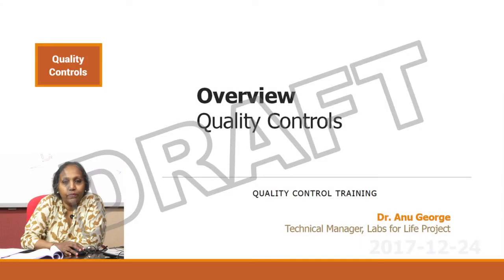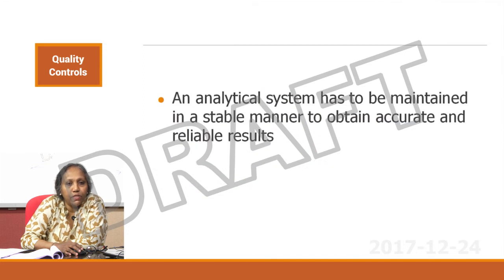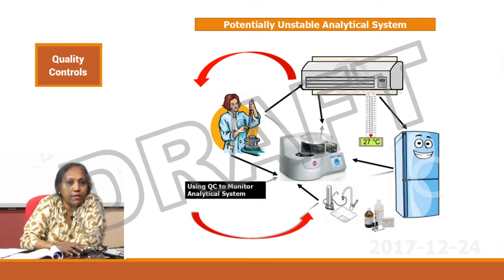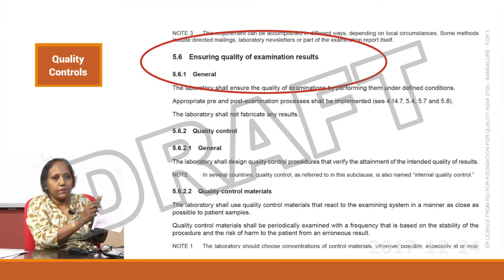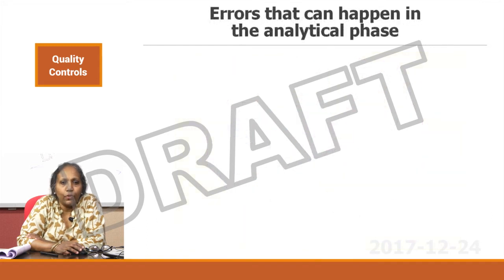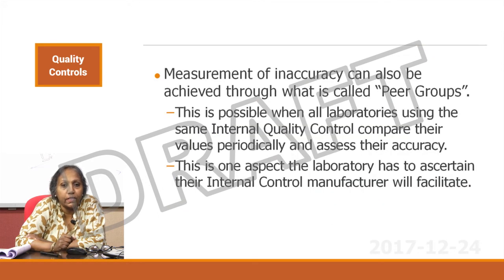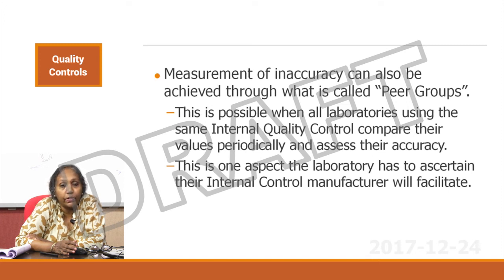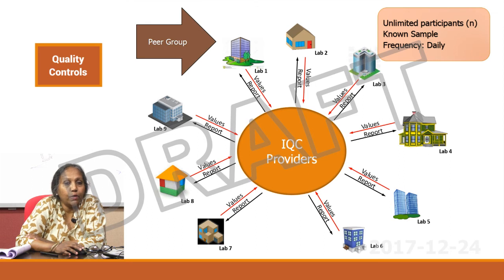Overview Quality Controls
This video gives an overview of analytical systems and role of quality control in detection of errors in these analytical systems. It also discusses an overview of proficiency testing or external quality assurance system and internal quality control.